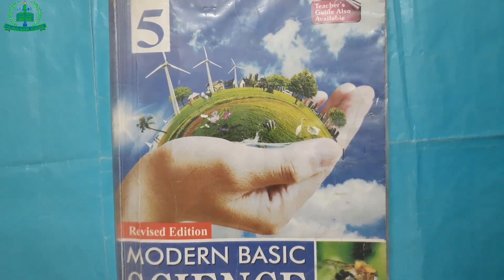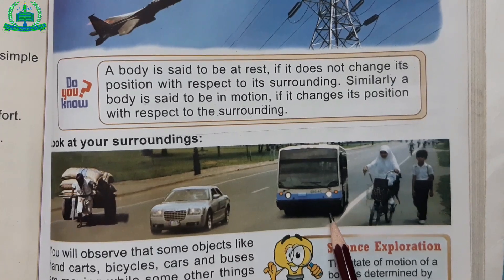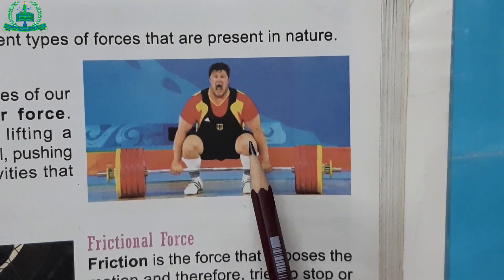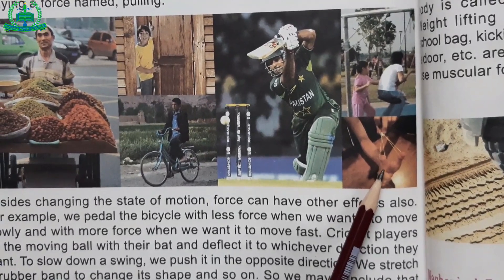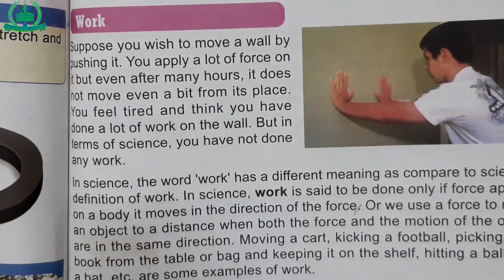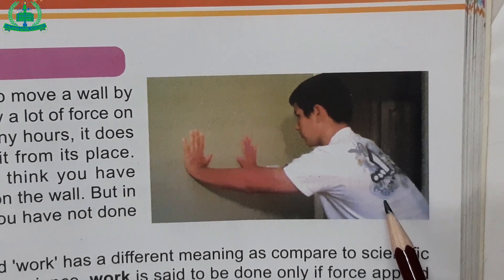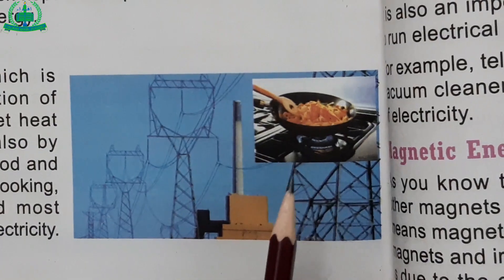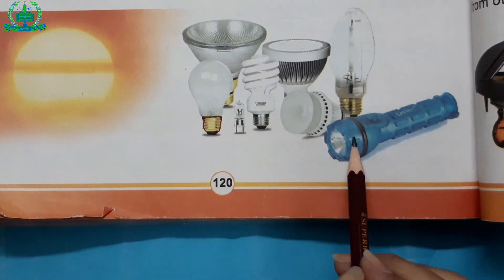Class V Science Lecture 07 (11-01-2021)